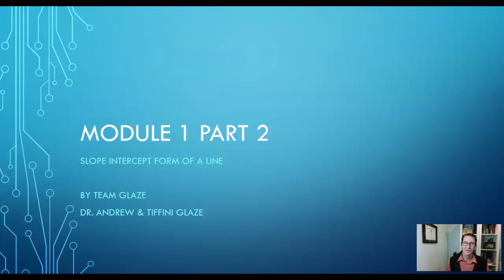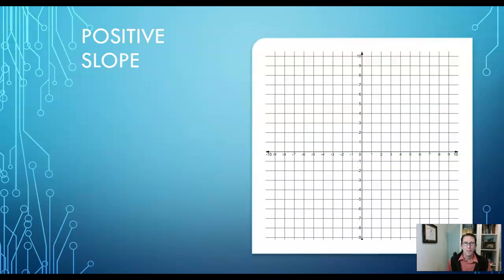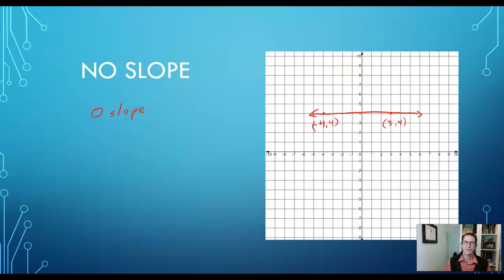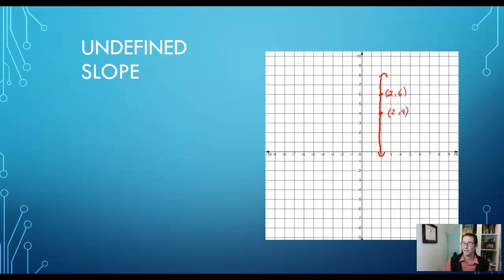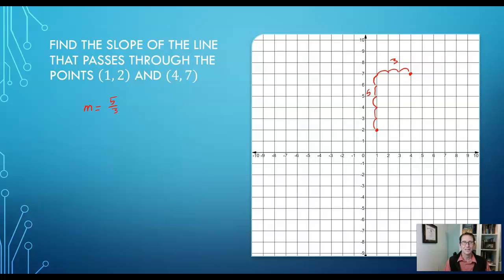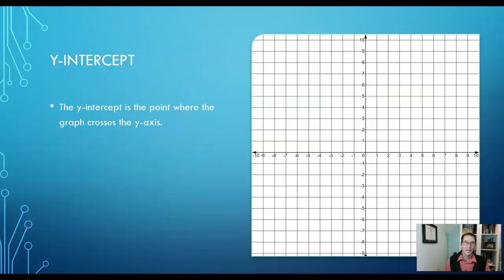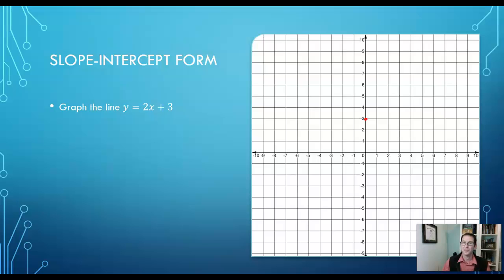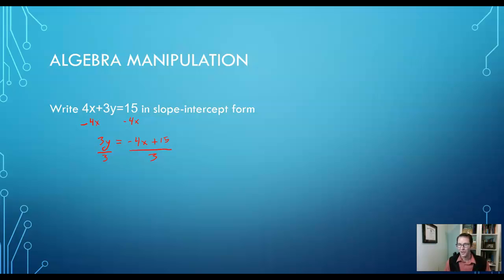Mod 1 Part 2-What is Slope